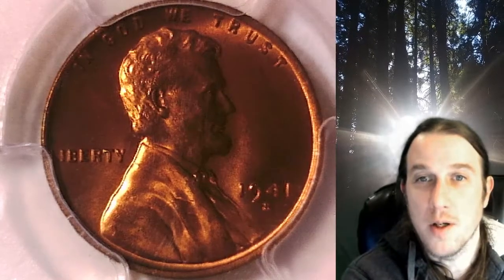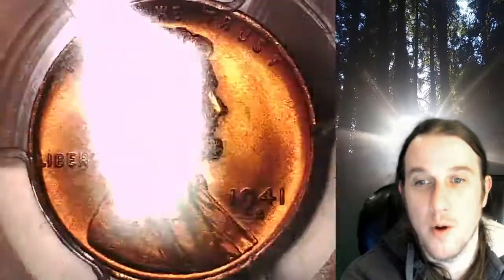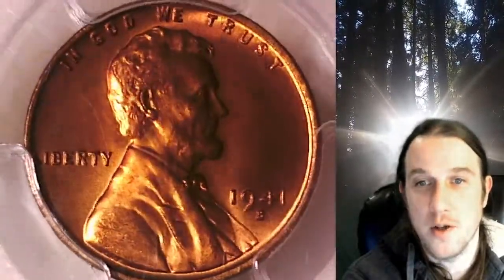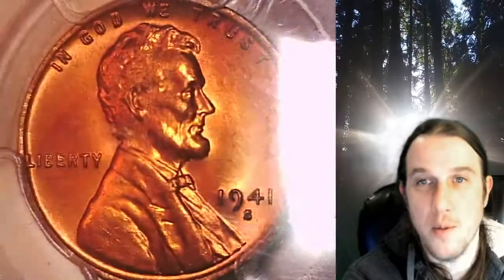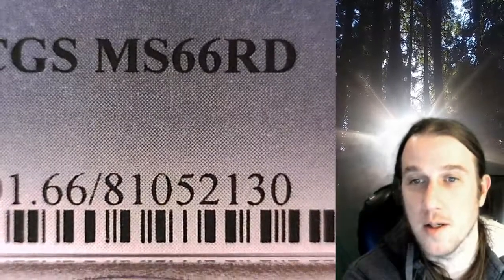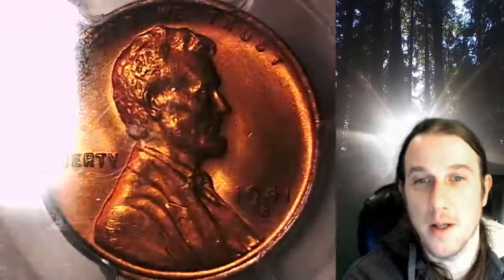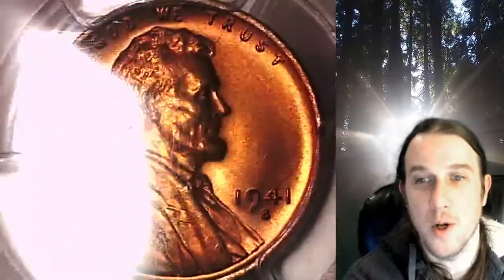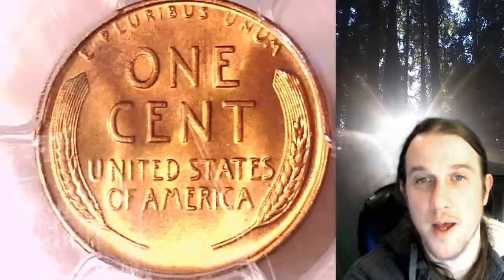SOLD Coin Store on Ebay 1941 S Lincoln Wheat Cent Penny PCGS MS 66 RD 81052130